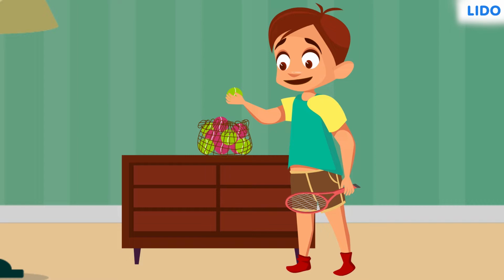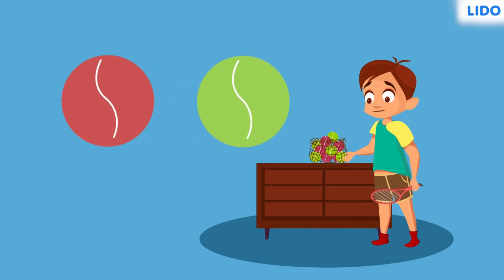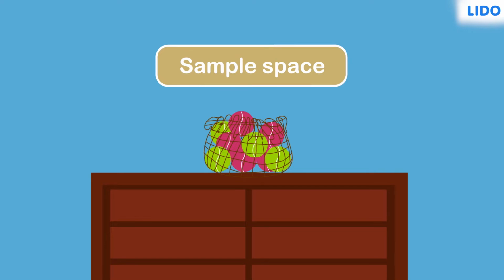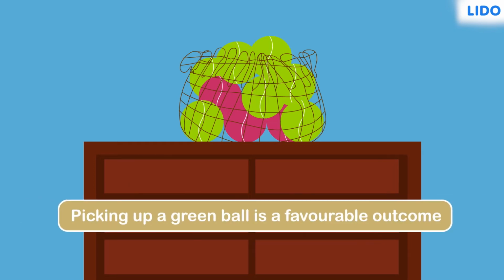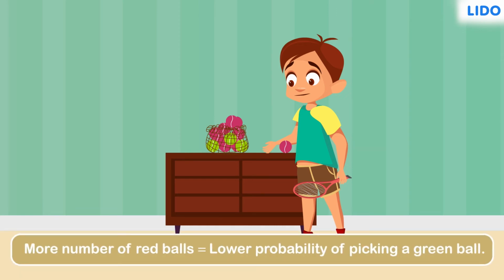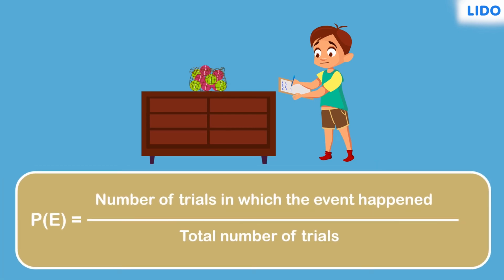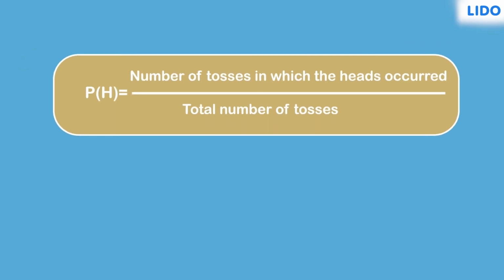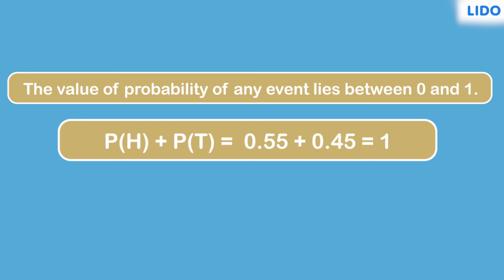Finding probability of an event | Class 8 Math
✔️ Class: 8th
✔️ Subject: Math
✔️ Chapter: Probability
✔️ Topic Name: Finding probability of an event.

"The ratio of the number of favourable outcomes to the total number of outcomes of an event is known as probability. The number of favourable outcomes can be expressed as x in an experiment with an 'n' number of outcomes. The formula for calculating the probability of an event is as follows.

Favorable Outcomes/Total Outcomes = x/n = Event Probability

An experiment is a trial or operation that is carried out to generate a specific result.

A sample space is the collection of all possible outcomes of an experiment.

A trial refers to a chance experiment.

A good outcome is an incident that has delivered the anticipated result or predicted consequence."